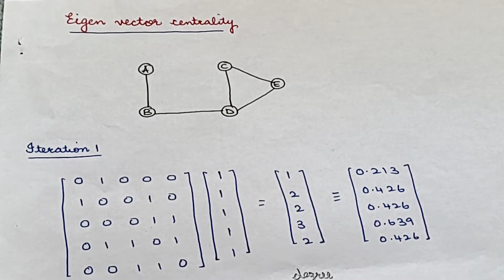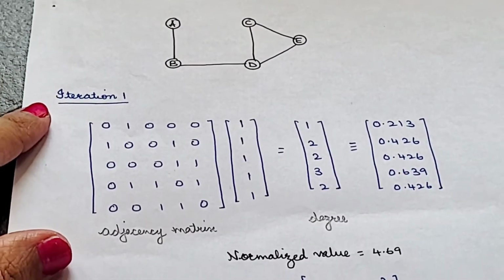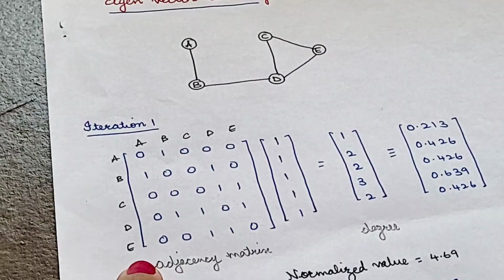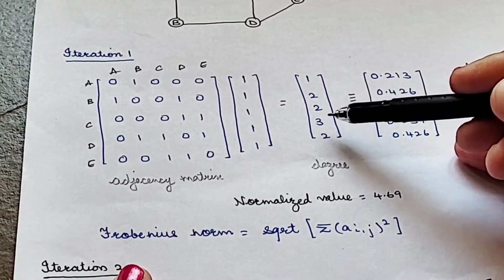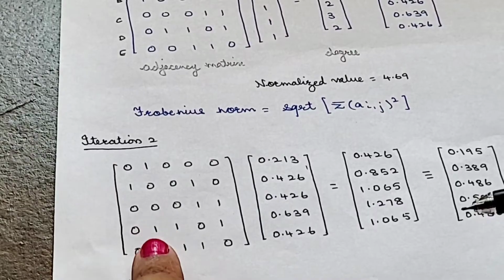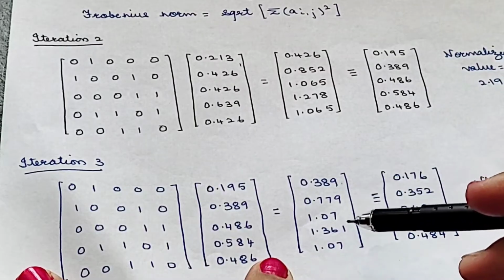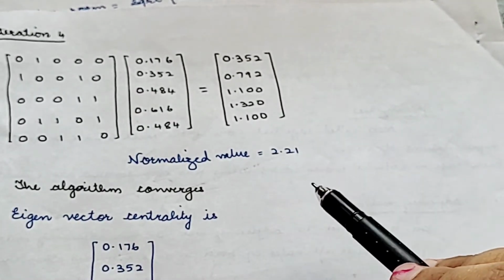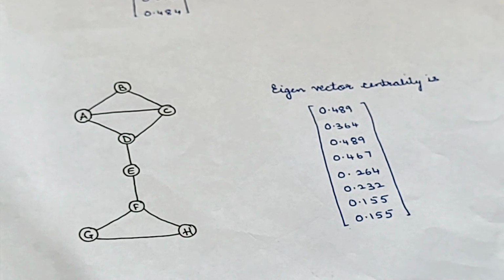Eigen Vector Centrality - Concept & Example | Graph Analytics | Social Media Analytics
Eigenvector Centrality is a centrality measure used in network analysis to determine the relative importance of a node within a network. Unlike degree centrality, which only counts the number of direct connections a node has, eigenvector centrality takes into account both the number and quality (or influence) of the node’s neighbors. A node is considered important if it is connected to other important nodes.
Eigenvector Centrality for a Graph:
What it Measures:
The key idea behind eigenvector centrality is that a node’s importance in the network is not just determined by how many neighbors it has, but by how important those neighbors are.
A node connected to other important nodes will have higher eigenvector centrality.

Search Engines (like Google PageRank): Evaluating the importance of web pages based on their links.
Recommendation Systems: Recommending products or users based on their centrality in the network.

Challenges:
Eigenvector centrality can be computationally expensive for large graphs.
It requires the graph to be strongly connected for meaningful results. If the graph has isolated nodes or disconnected components, the centrality values might not reflect true importance.